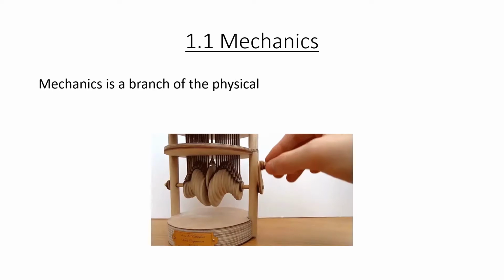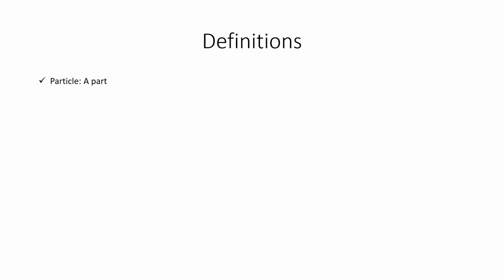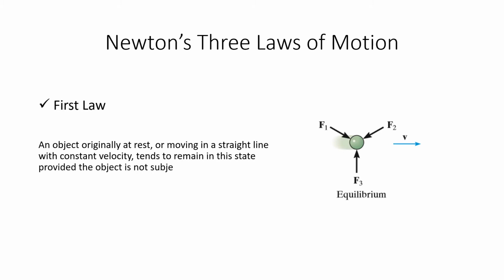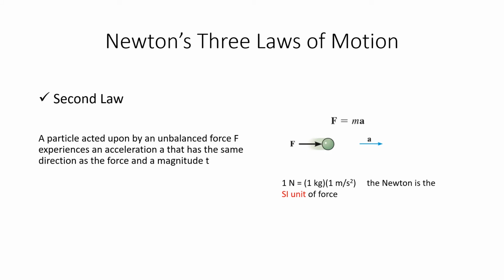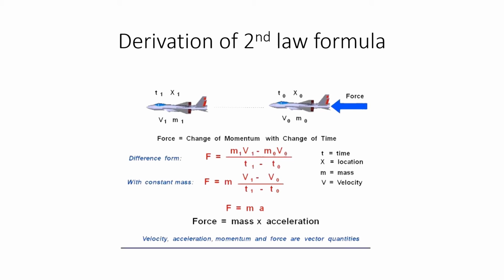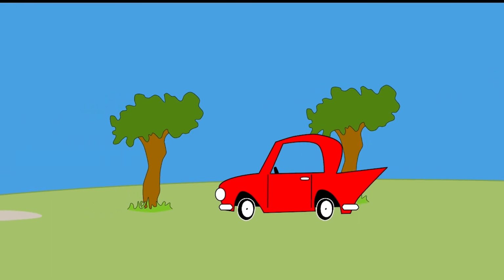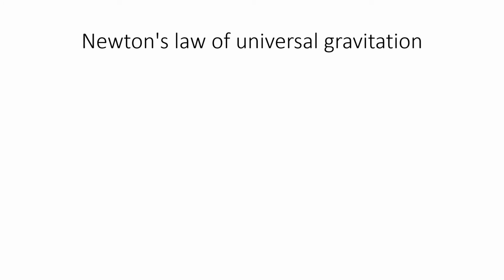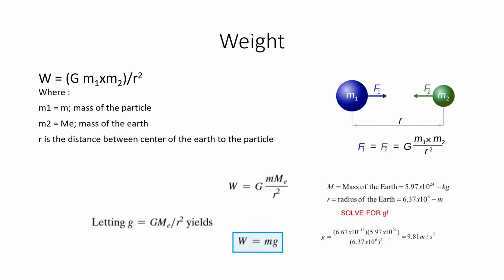Understanding Newton's Laws of motion with examples.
Understanding Newton's three Laws of motion